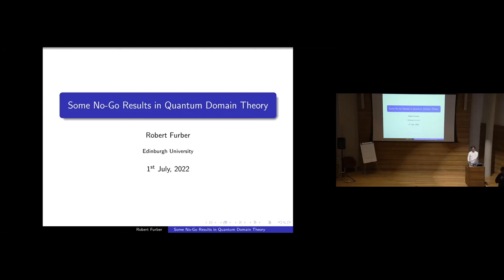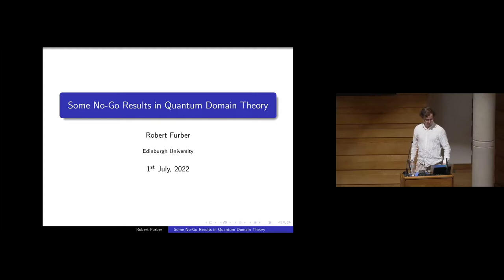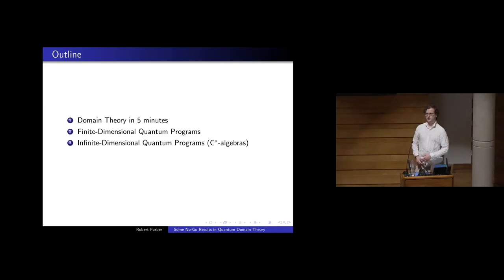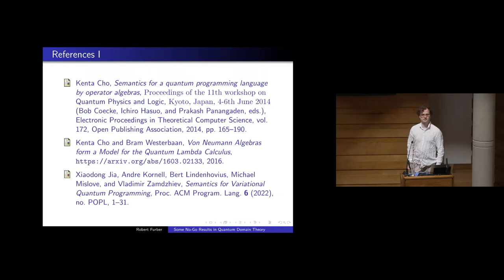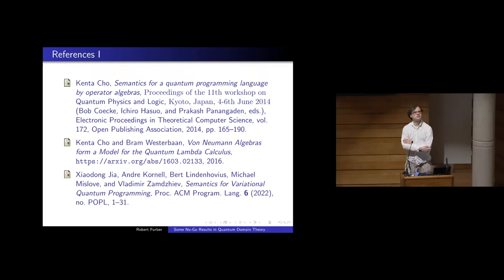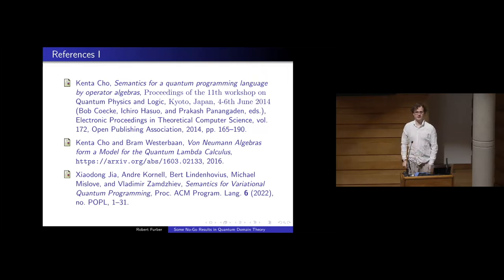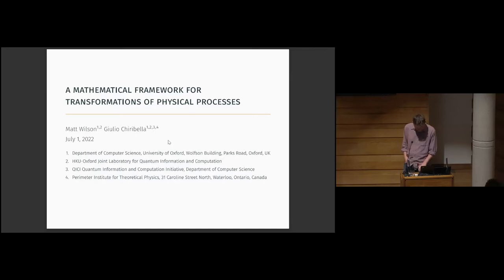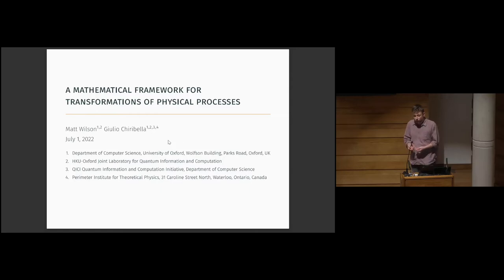Parallel Session 9 - Auditorium - Algebras, category theory, process theories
Author: Robert Furber (presenting)
Title: Some No-Go Results in Quantum Domain Theory

Authors: Matt Wilson (presenting) and Giulio Chiribella
Title: A Mathematical Framework for Transformations of Physical Processes

Authors: Stefano Gogioso (presenting), Maria E. Stasinou and Bob Coecke
Title: Functorial evolution of quantum fields

Authors: John Selby (presenting), Maria Stasinou, Bob Coecke and Stefano Gogioso
Title: Time symmetry and neutrality in quantum process theories and beyond